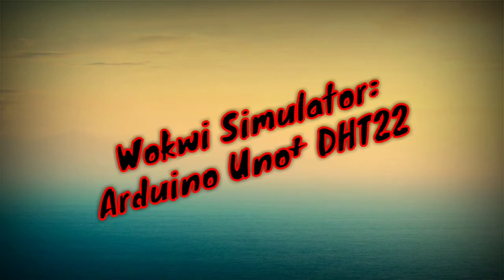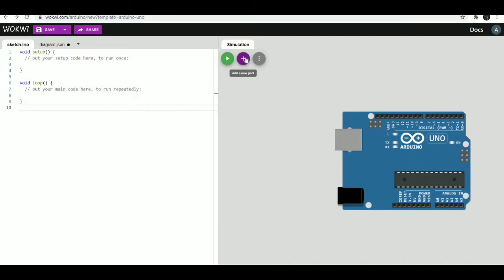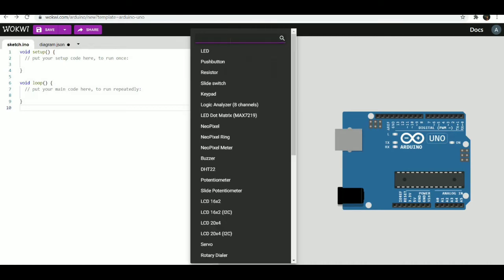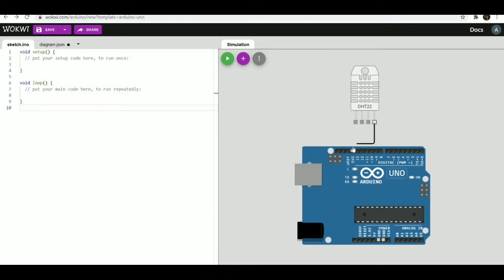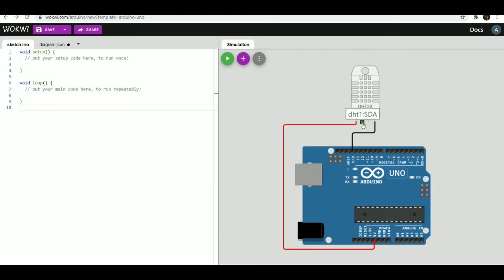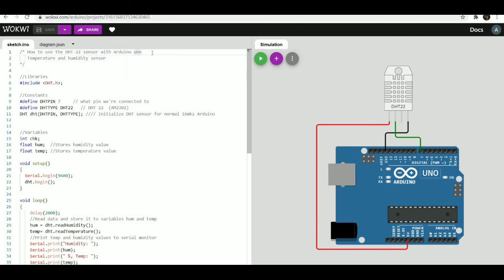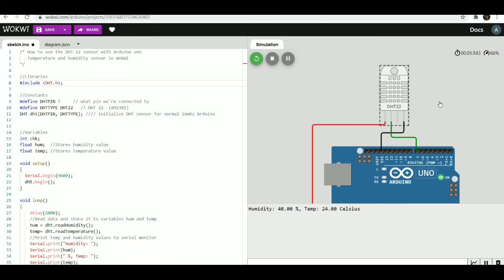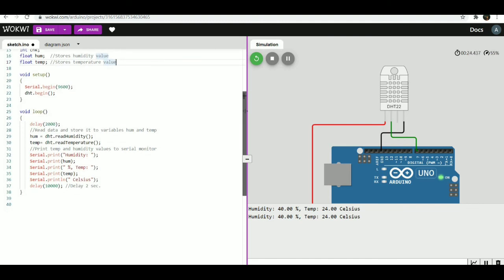Wokwi Arduino Mini Project: DHT22+ Arduino Interfacing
This video  is we are using new simulator Wokwi arduino simulator to interface DHT22 Temperature and Humidity sensor with Arduino UNO board.
Wokwi in one another Arduino simulator which has some additional features in text based programming.
Programming can also be done using the Arduino as well as MicroPython for Raspberry Pi Pico and ESP32 hardwares.

Thanks.